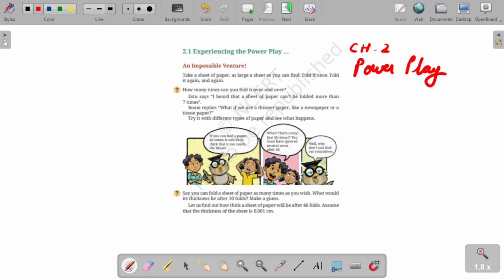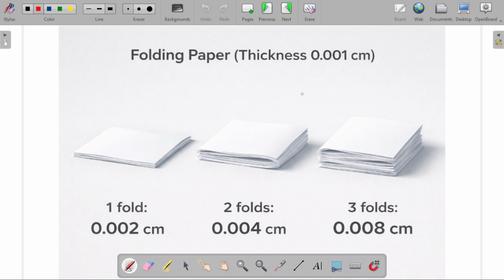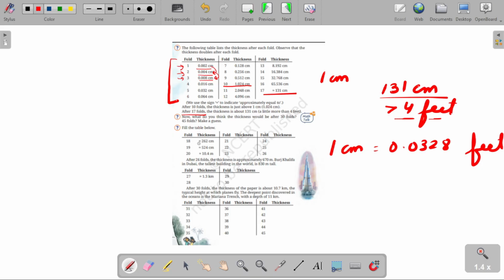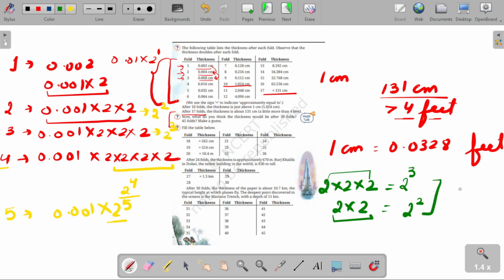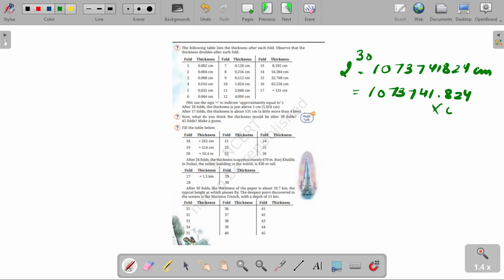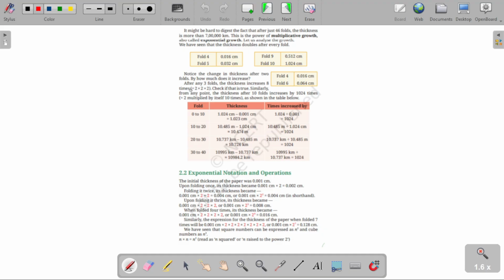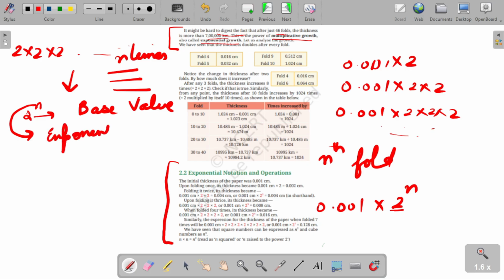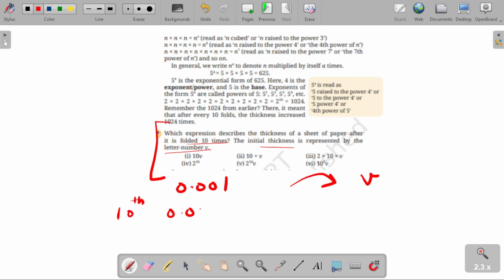Video 1 of CH-2 Ganita Prakash Class 8 Mathematics Chapter -2 Power Play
Welcome to School Maths Simplified channel!

In this video, we start Class 8 Mathematics – Chapter 2: Power Play from the book Ganita Prakash. In this chapter, students will learn about exponents and powers in a simple and easy way.

📘 Topics covered in this video:
• What are powers and exponents
• Writing numbers in exponential form
• Understanding base and exponent

This video is helpful for Class 8 students, teachers, and anyone who wants to understand exponents clearly.

✨ Watch till the end for clear explanations and examples.